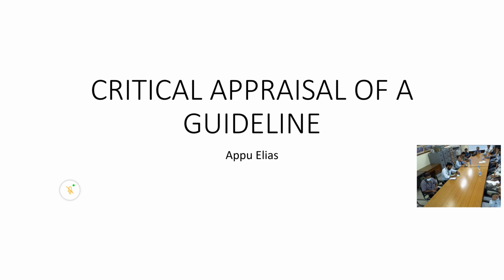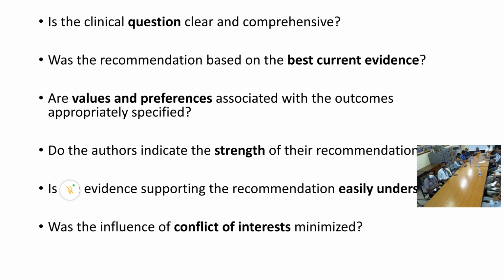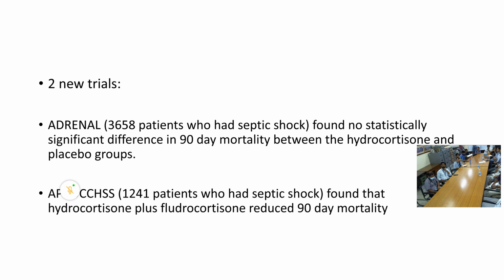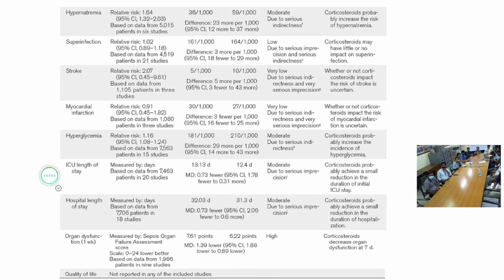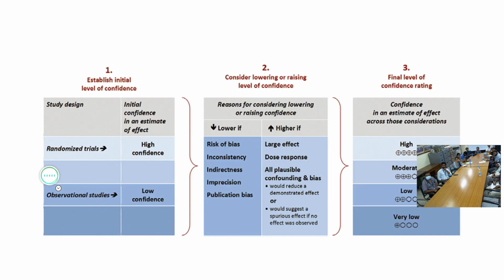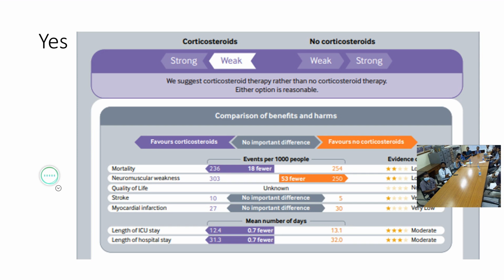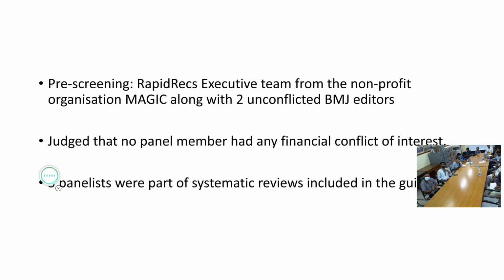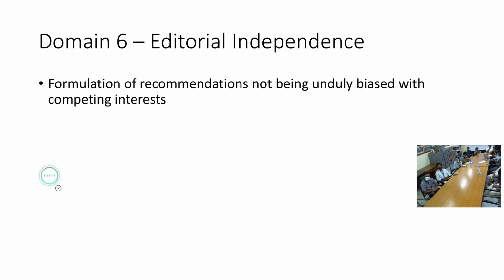CRITICAL APPRAISAL OF A GUIDELINE_ DR. APPU THADATHIL ELIAS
DISCUSSANT: DR. APPU THADATHIL ELIAS
MODERATOR: DR. THAMBU DAVID
DATE : NOV 18, 2023
VENUE : CEU, CMC VELLORE